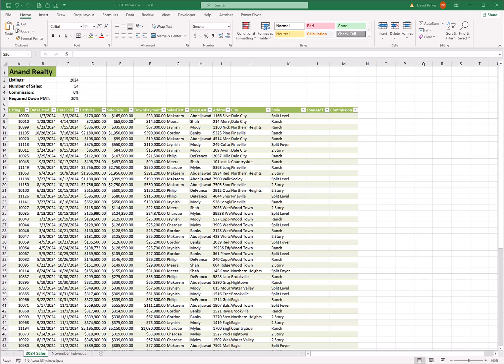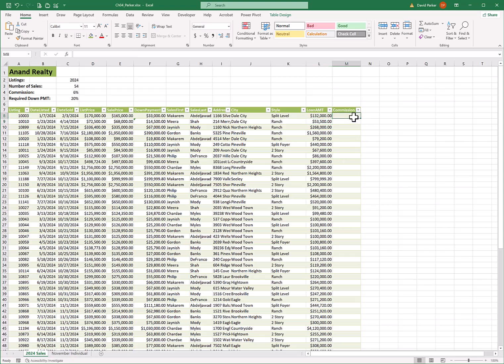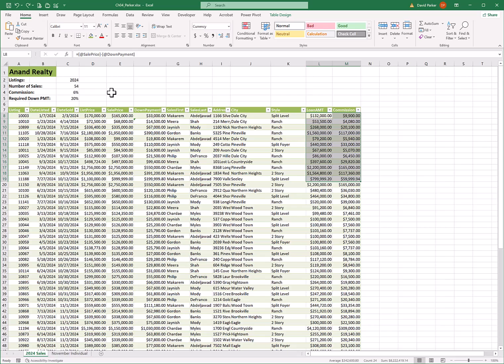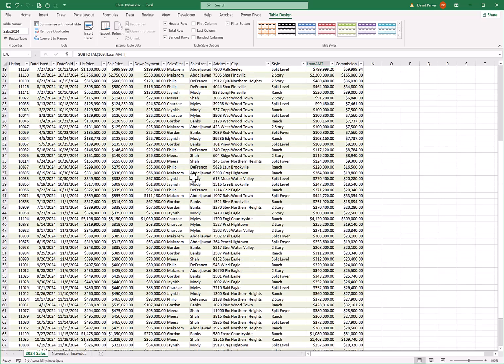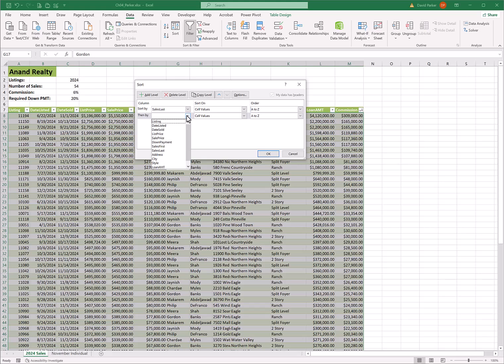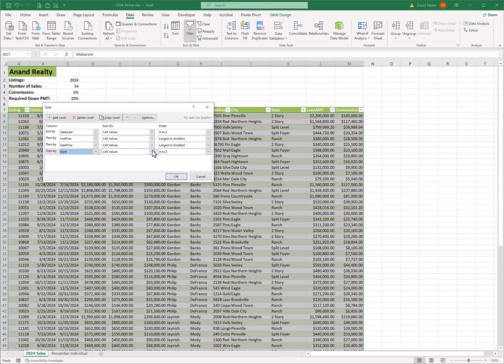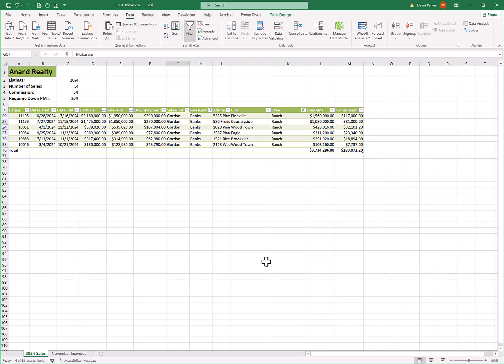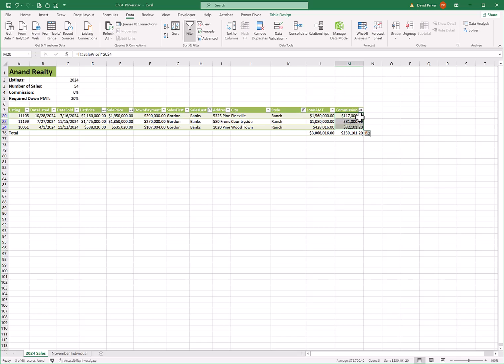Ch04 Part 3